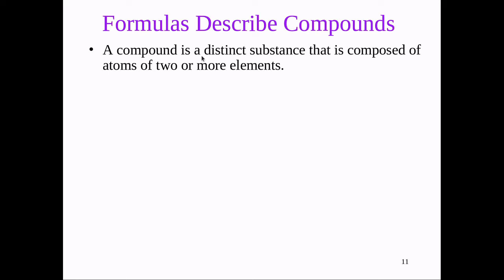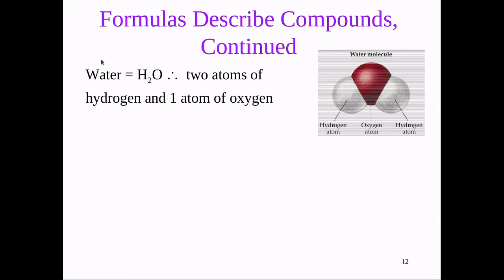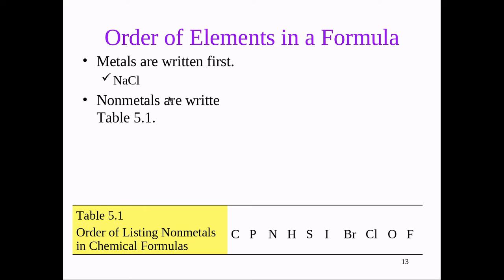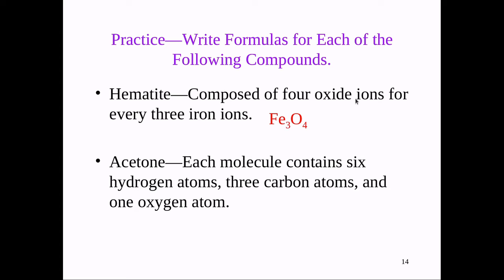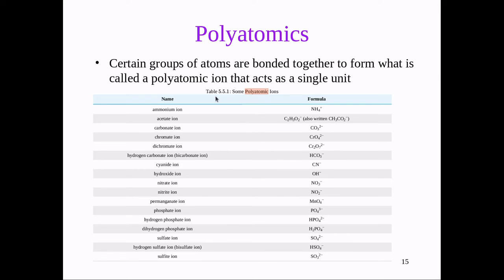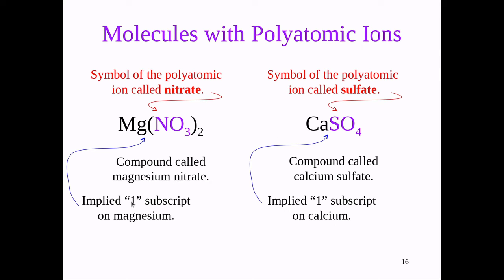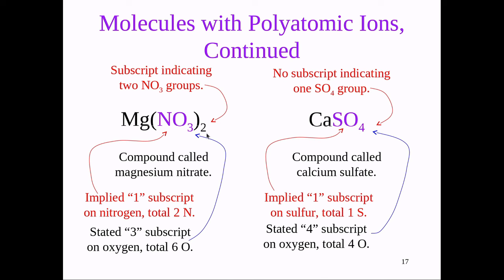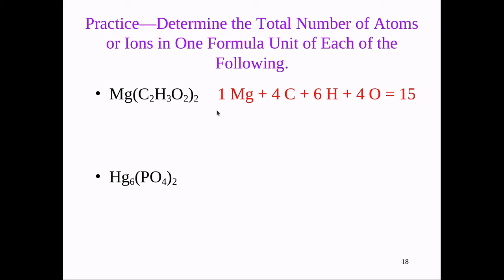Chapter 5 - Chemical Formulas